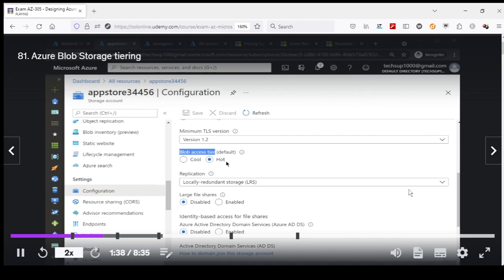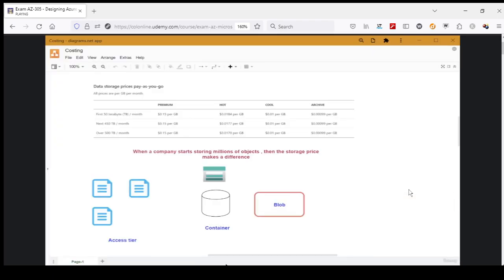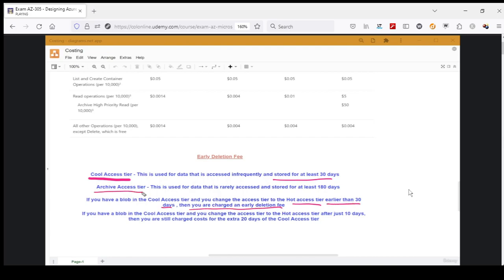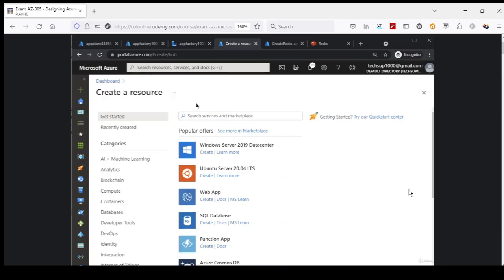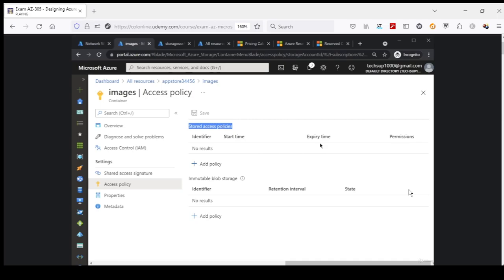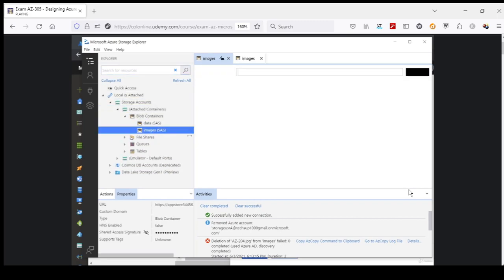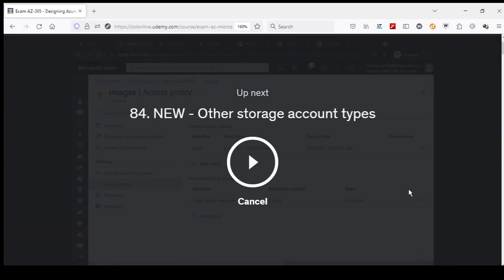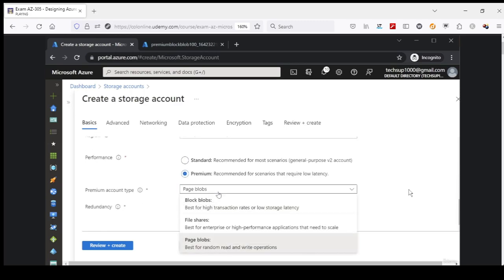az 305 6